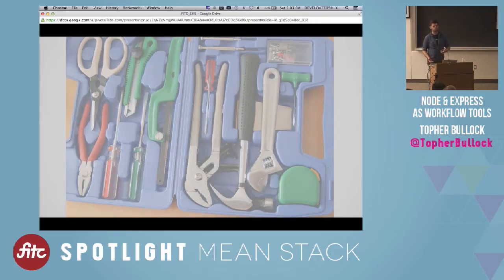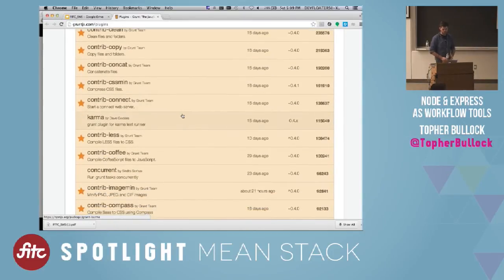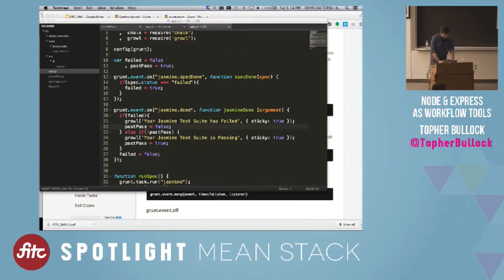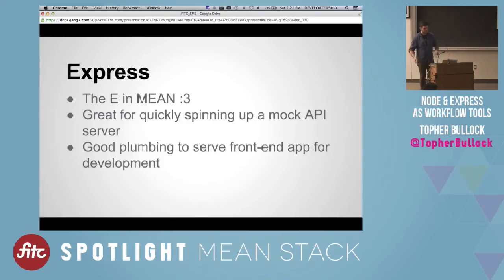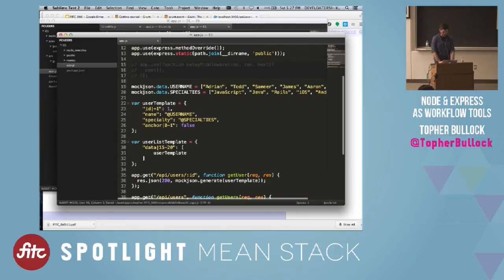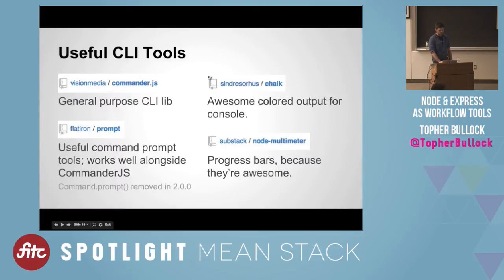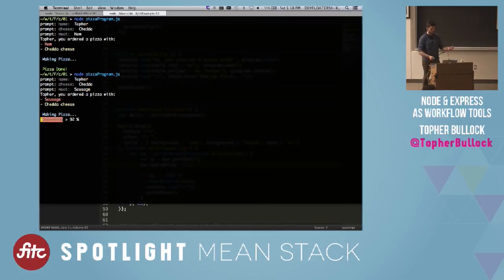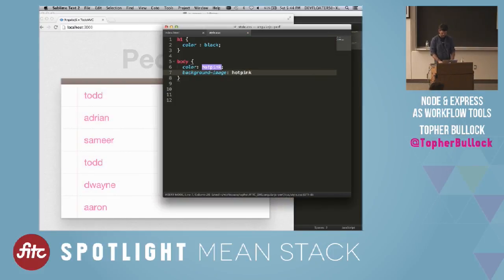Node & Express as Workflow Tools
"Enterprise" and "Node.js" are generally two terms which are rarely seen together, but developing on an (what are considered) "enterprise level" stack doesn't mean you can't sneak some Node.js into your workflow. This talk will cover using Node.js, Express, Grunt/Gulp, Commander to build custom workflow tools, mock APIs, and test suites to allow you to maintain sanity while working with more traditional environments. We will cover a simple use case for using Node and Express to smooth Front-end development workflow, and how to package your custom tool as an NPM module for others to install.

Topher Bullock
Agile Engineer, Pivotal Labs